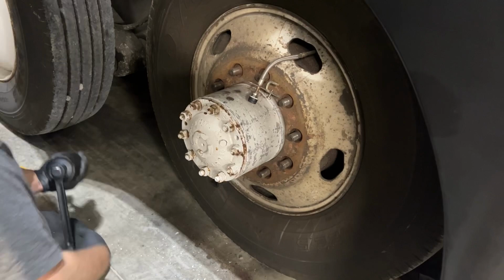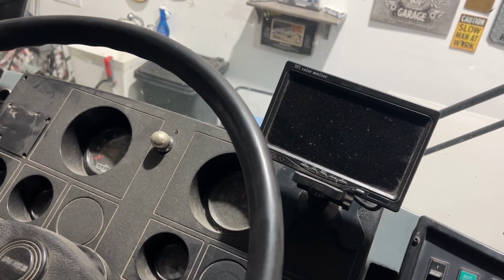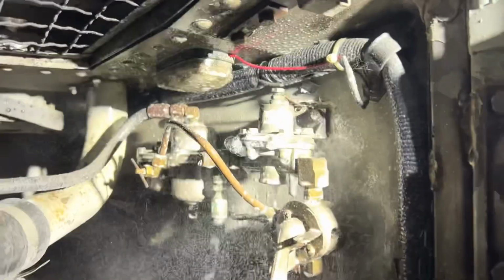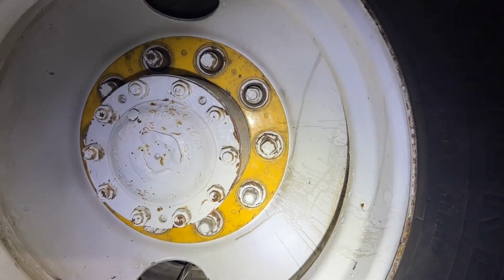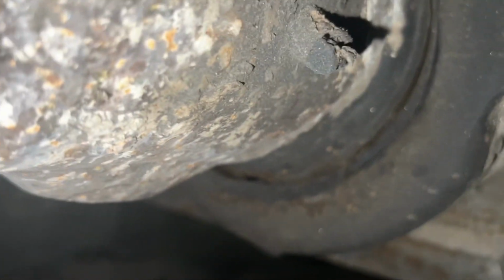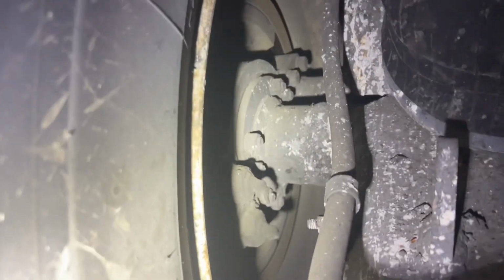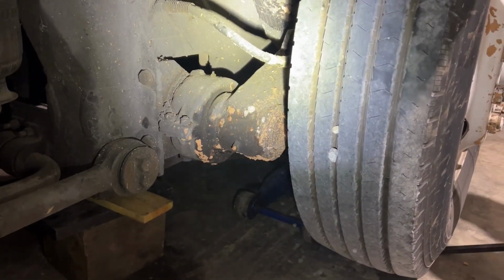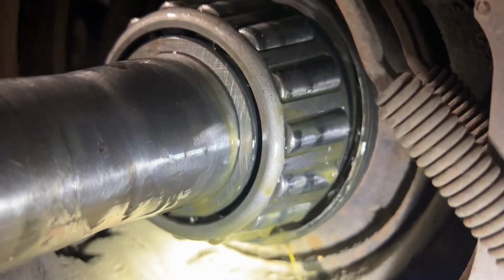Mci 96a3 serious wheel issues! There are some very serious issues being addressed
He recently had this at a luxury coach repair facility up on a lift and none of these problems were identified.   These issues are years in the making.  Once again just us putting eyeballs on a bus helos us identify a bunch of issues and a jack and prybar go a long way to finding other issues in mere minutes.